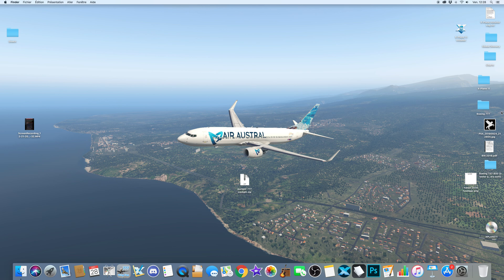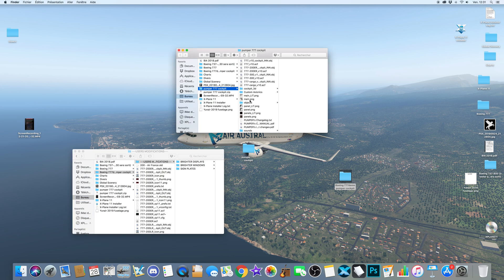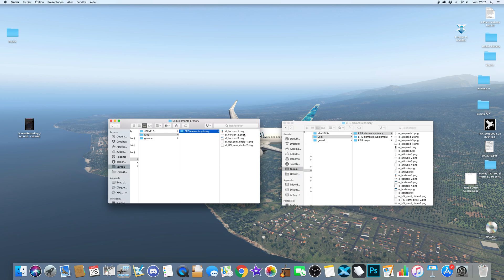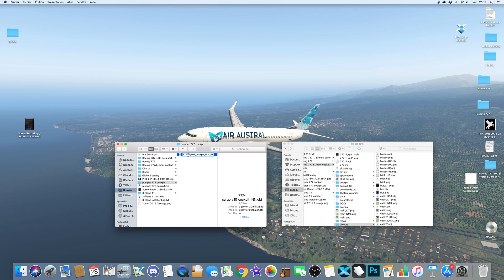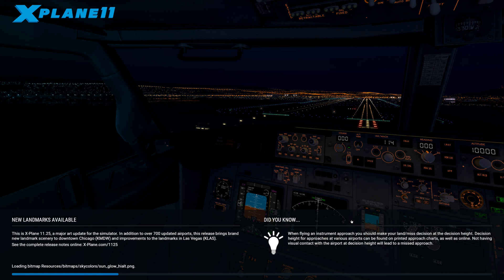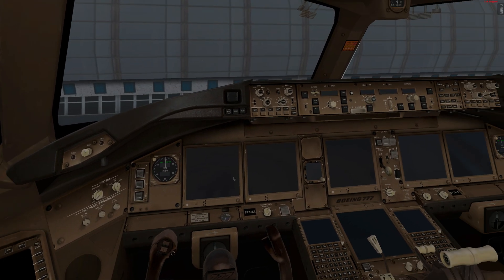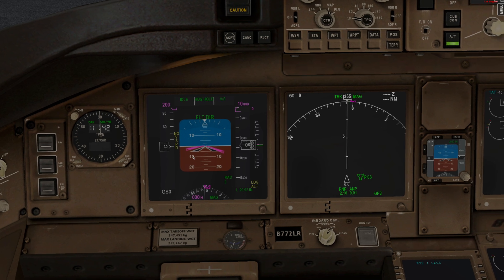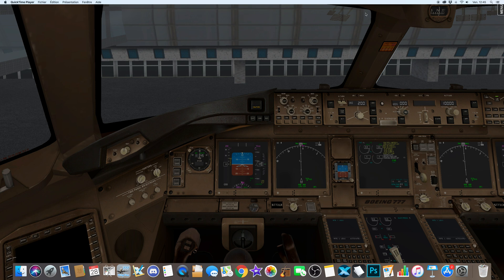Pumper cockpit for FF777 installation for XP11 tutorial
I have seen a lot of videos featuring the 777 but with the standard cockpit (the one that comes with the plane), exepted InFInItyTwo who fully customized his 777. However, the standard cockpit of the FF777 has some inacuracies but a few years ago, pumper released a new cockpit for the FF77 but unfortunately it hasn't been uptaded for the XP11 777. That's why I decided to do this tutorial, and I hope, make your 777 more accurate. Links: